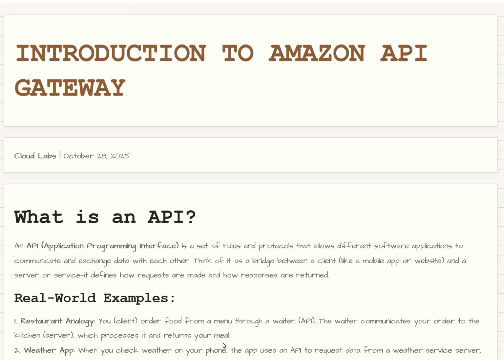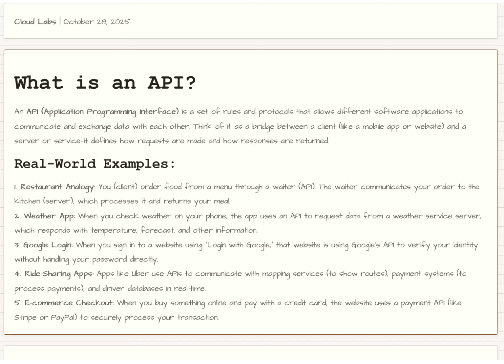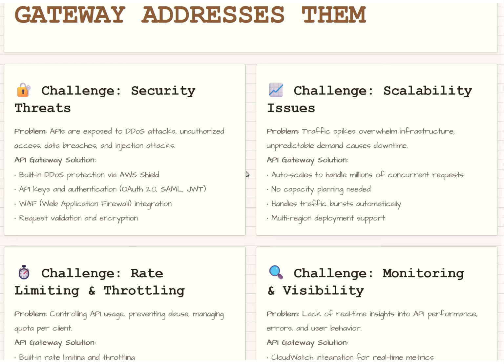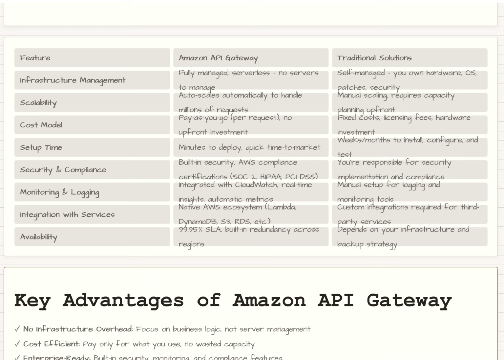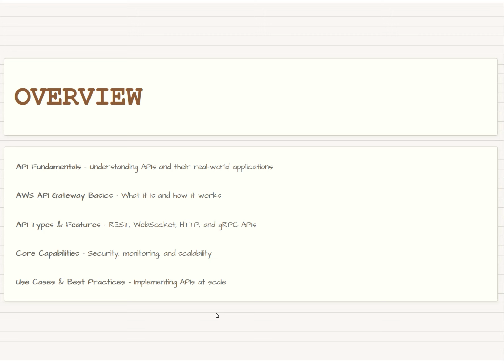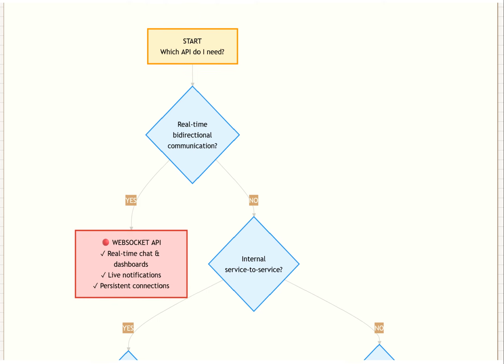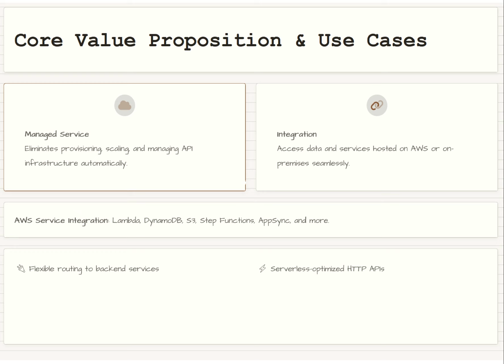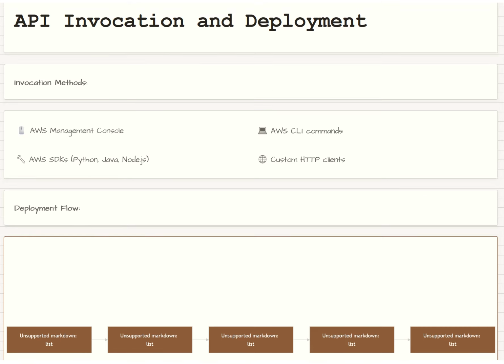AWS Solutions Architect - AWS API Gateway